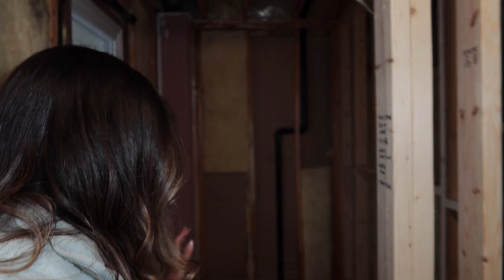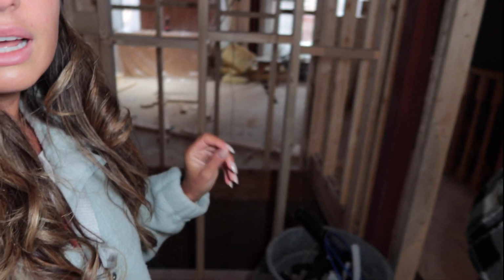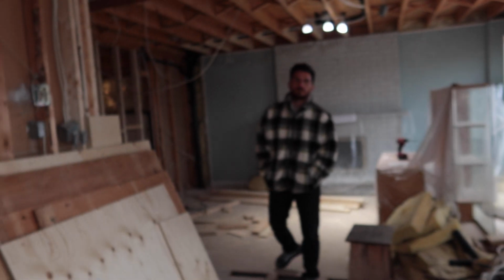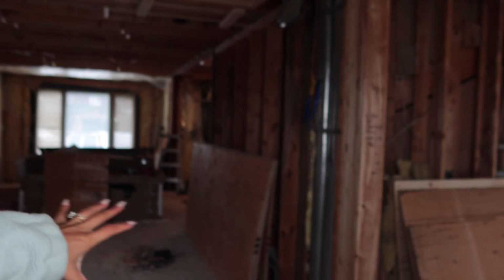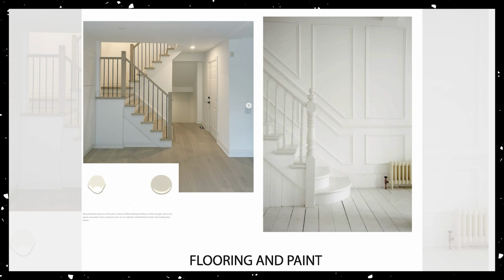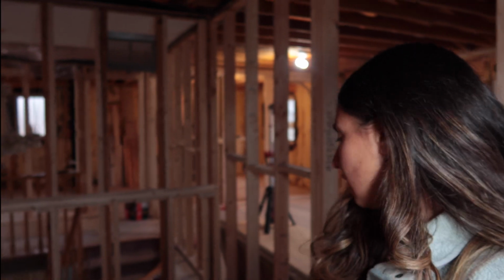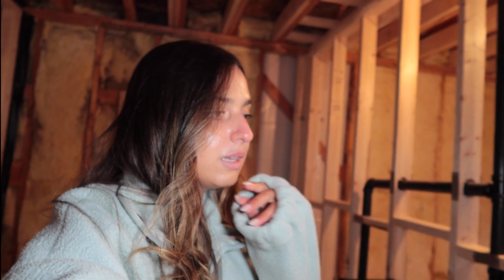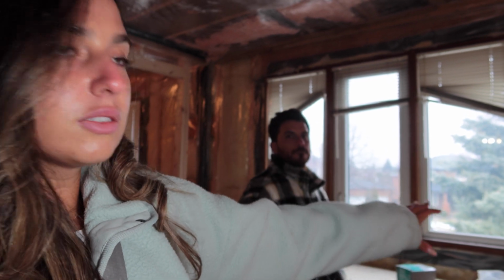Home Renovation Updates | there are so many delays 😭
We have been slowly renovating our dream home. Follow along on the journey of creating our forever home.